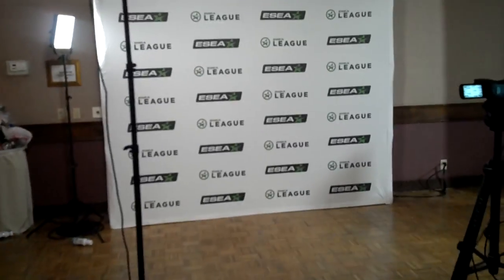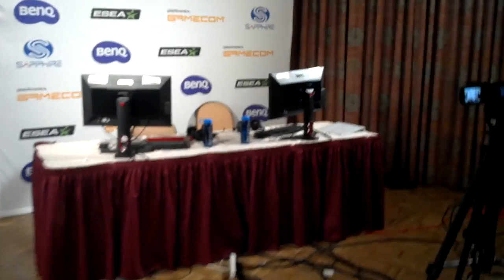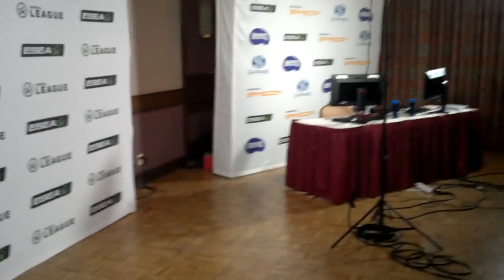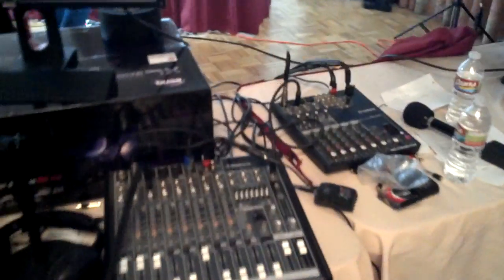ESEA S10 Casting and Interview Stations